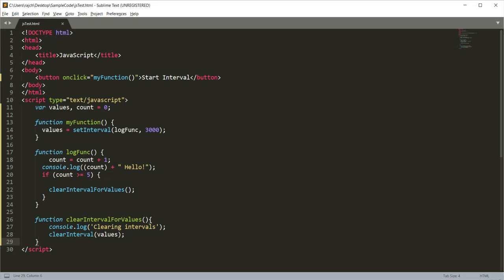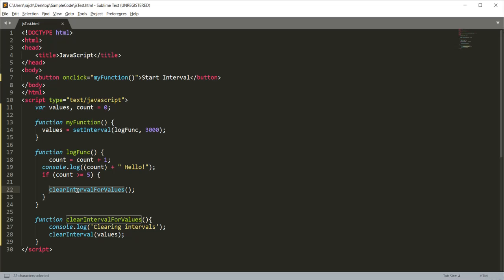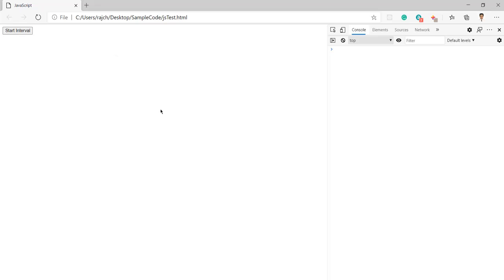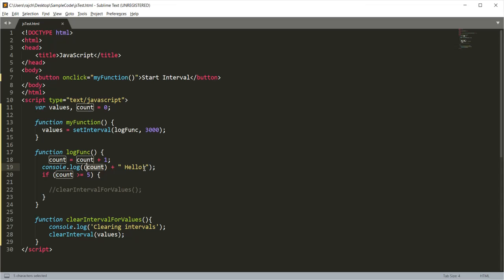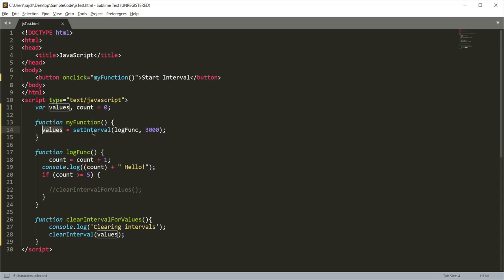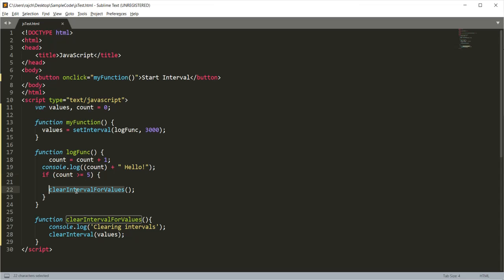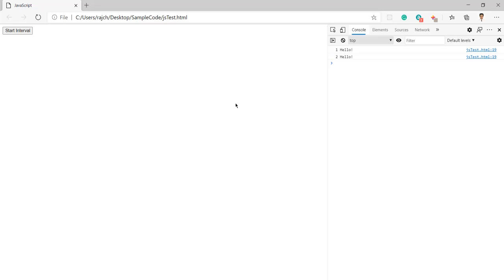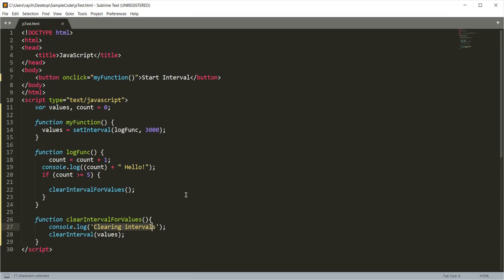setInterval() & clearInterval() function in JavaScript an Example to Clear Interval after Sometimes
In this video we will learn how we can use setInterval() and clearInterval() in JavaScript with example. setInterval function is used to call a function with its parameter in a span of time and the time we pass should be in milliseconds. In the same way, the clearInterval function is used to clear the interval and it accepts the returned value from setInterval in its parameter.

Let have a look at the syntax for setInterval() below:
setInterval(functionName, milliseconds, para1, para2, para3, ...)
here functionName and milliseconds are the required parameter and rest all parameters are optional. para1, para2, and so on is the parameter of the functioName which we have to pass in the parameter of setInterval.

setInterval() returns an Id and this can be used to clear the interval time.

This video also relates to the below topics:
- use time interval in javascript
- clearinterval after some time
- stop interval javascript
- js stop interval timer
- js stop interval from inside
- js setinterval stop
- js interval loop
- js interval start stop
- js start timer onclick
- js timer start stop
- example setinterval javascript
- clearinterval example
- call a javascript function at regular intervals
- call a javascript function every 5 seconds
- call javascript function every 1 minute or 30 seconds or every second